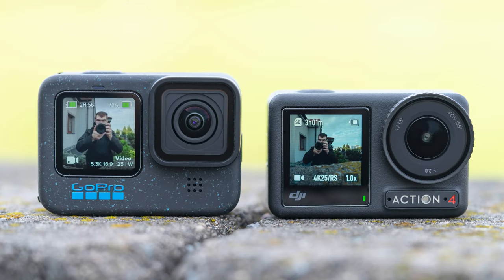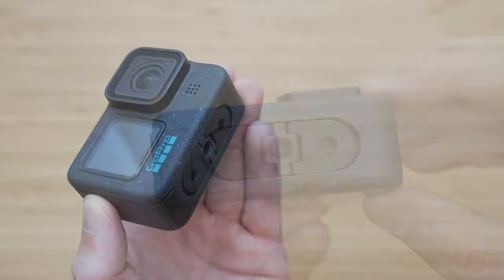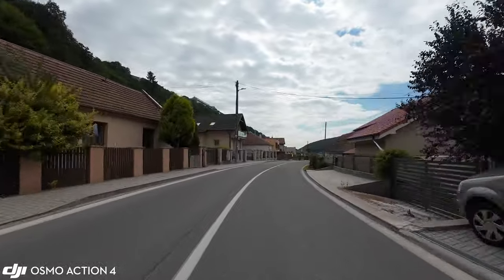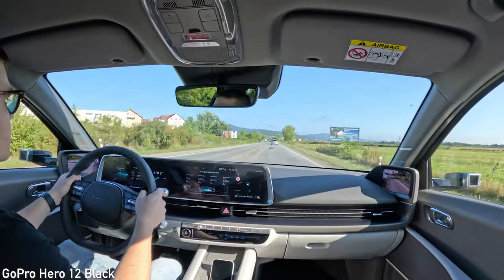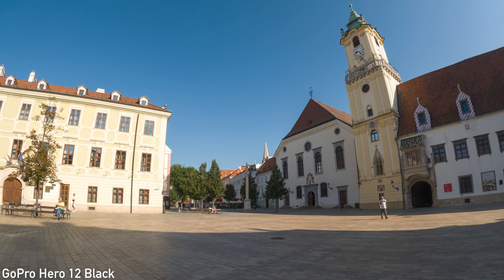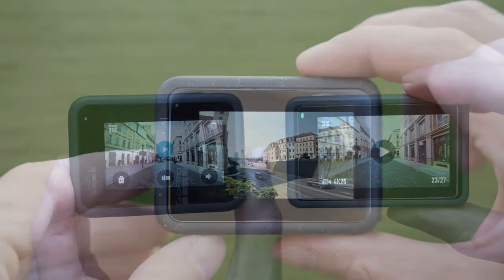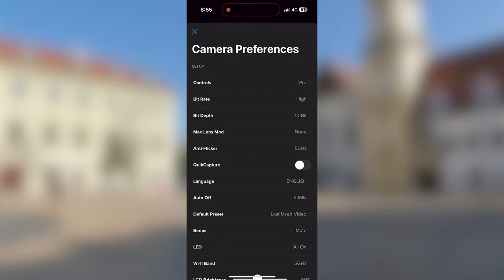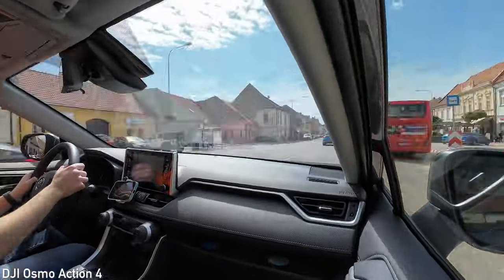GoPro Hero 12 Black vs DJI Osmo Action 4 - Steady Progress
GoPro Hero 12 Black

Freewell Filters for Osmo Action 4
Freewell Filters for GoPro Hero 12

Best Pocket / Action Cameras Late 2022 - GoPro, One RS, Action 3 & More

0:00 Intro
0:46 Physical aspects, mounting
 2:04 Field of view, sensors, lenses
3:40 8:7 / 4:3 Capture
4:13 Video quality
4:36 Dynamic range, local tone mapping
5:39 Minimal focus distance
5:47 Low light
6:19 Stills
6:40 Stabilization
7:45 Display & UI
9:44 Smartphone App
10:19 Battery life
10:53 Overheating
11:11 Summary